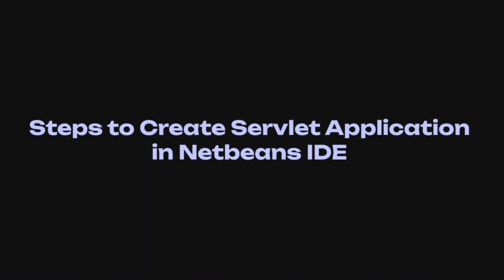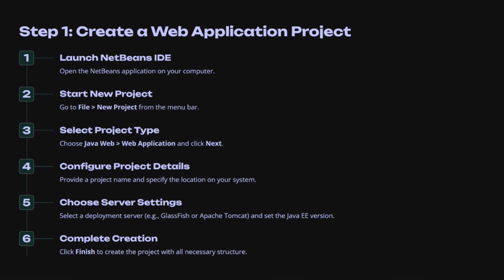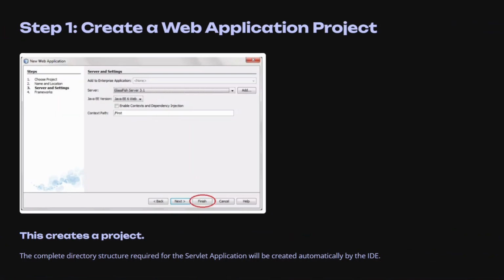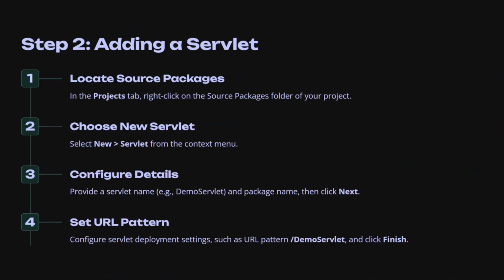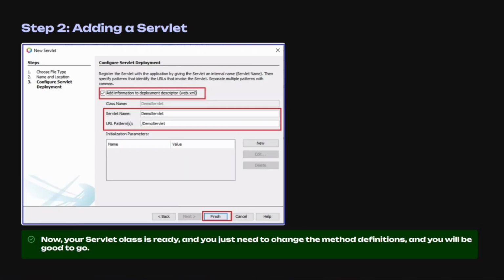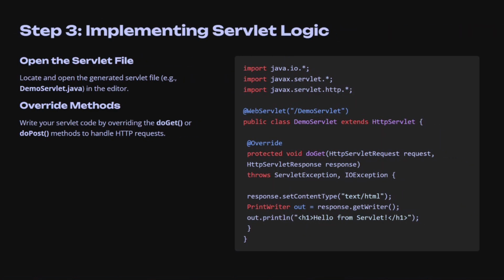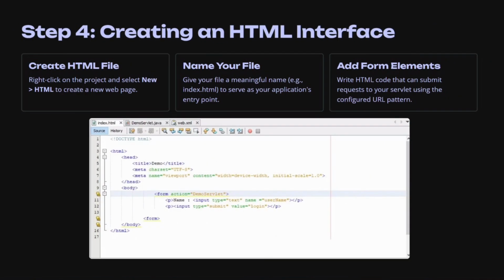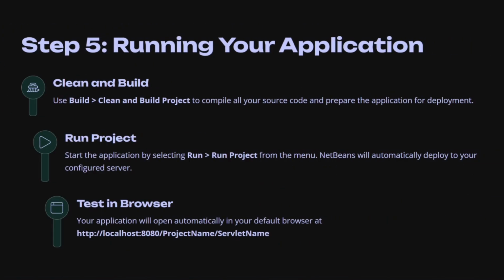SERVLET IN NETBEANS | JAVA SEMINAR